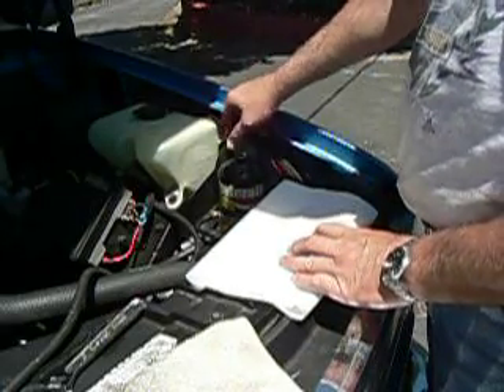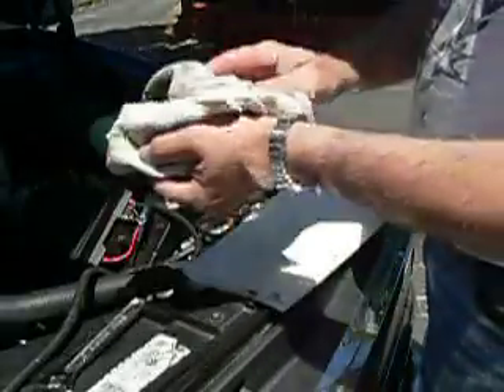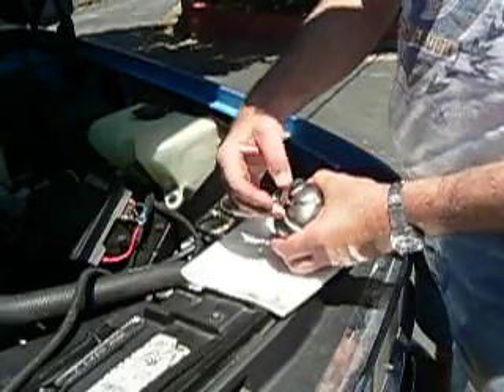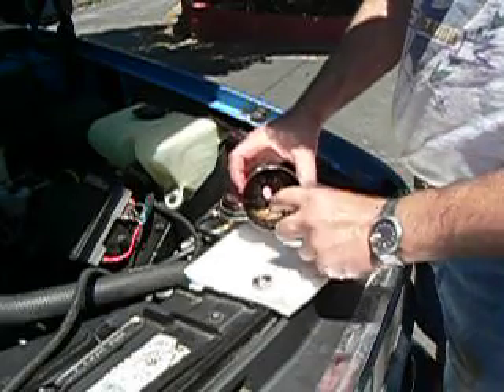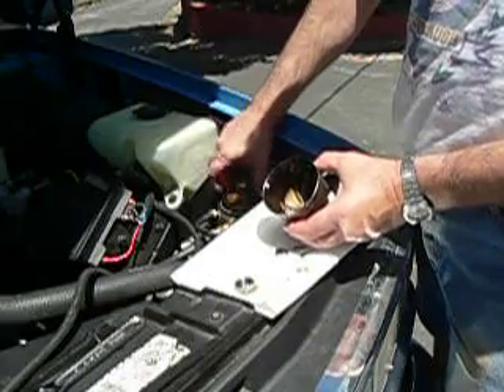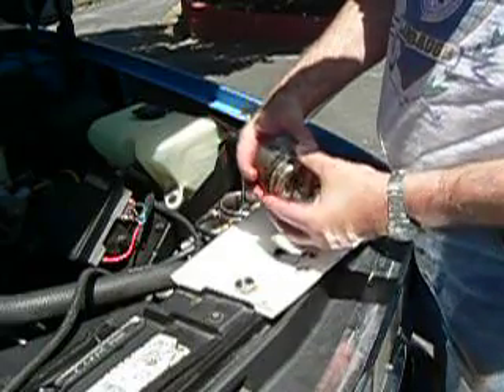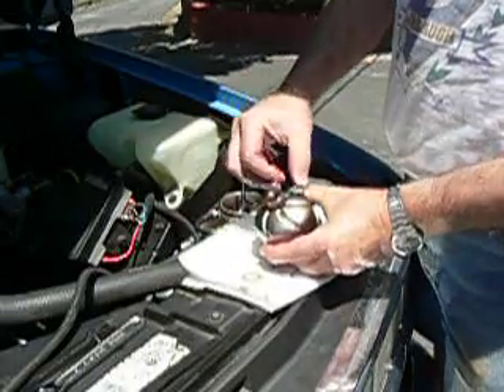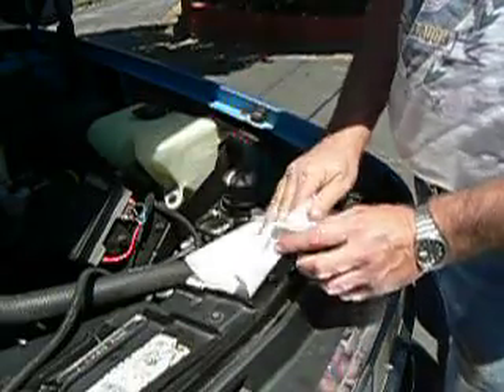Dieselcraft OC 25 Oil Centrifuge Rotor Cleaning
Dieselcraft oil centrifuges will remove soot and dirt to less than 1 micron in size, with no disposable filters element.

You can easily double oil life. In many cases oil life has been extended to over 40,000 miles.

These centrifuges will work on any engine, gasoline or diesel. Engines must have at lease 5 quarts of oil and 12 volts available.

Cars, trucks, semi's, motor homes, boats and gensets these bypass oil centrifuges will extend engine life by years and reduce maintenance costs by hundreds of dollars per year.

Available from our dealer network world wide.

We are always looking for additional dealers in all areas. Give us a call.